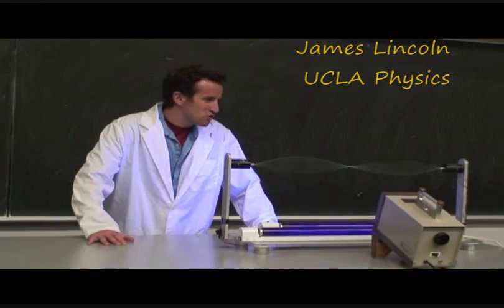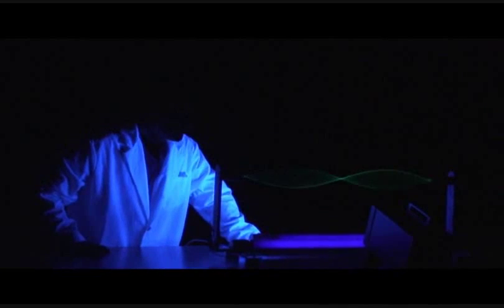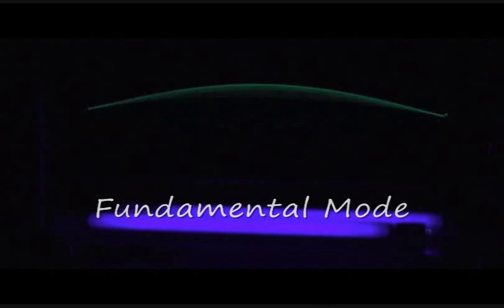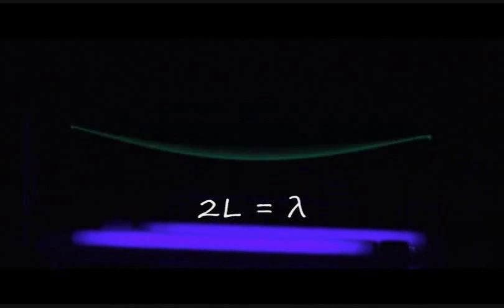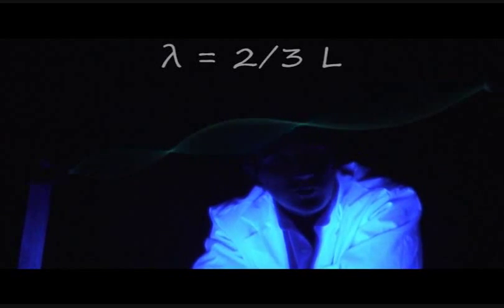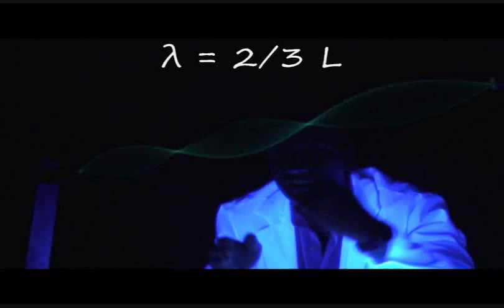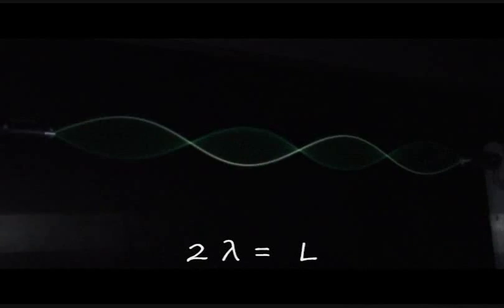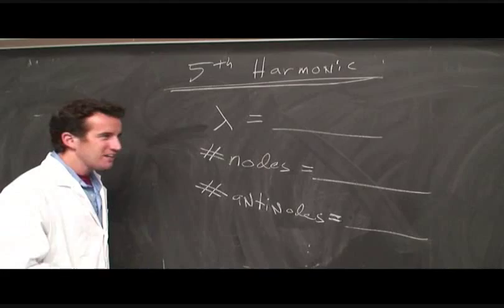Standing Waves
A demonstration and explanation of standing waves - a common topic in physics.  Created at UCLA for the Physics 10 Video Demonstration  project.